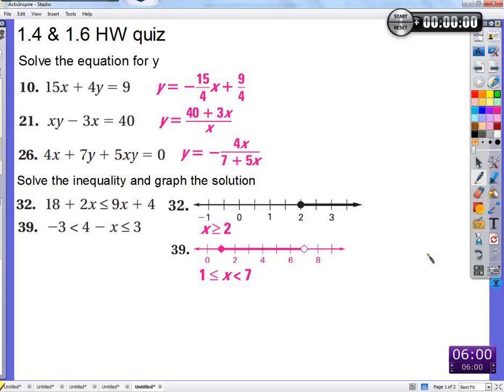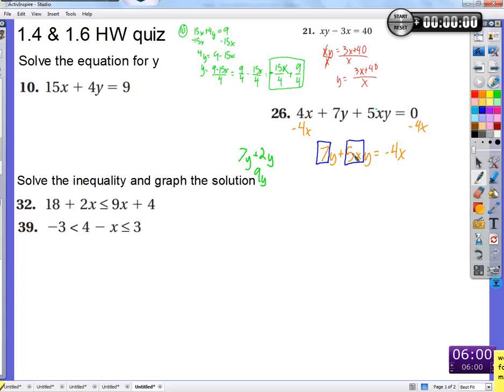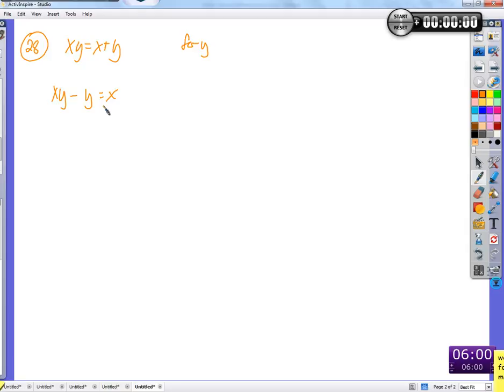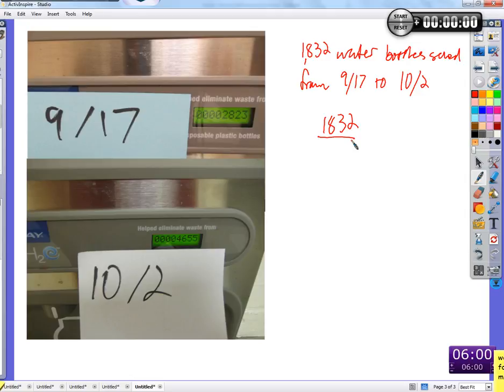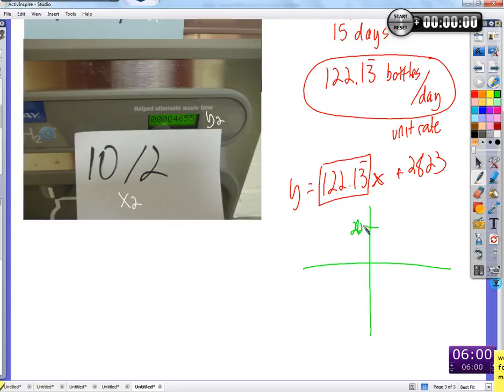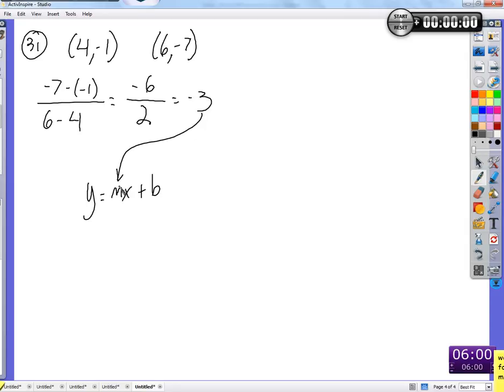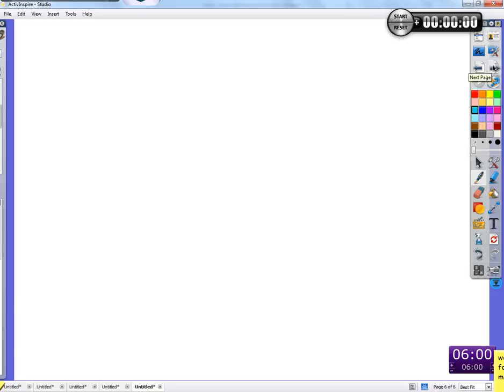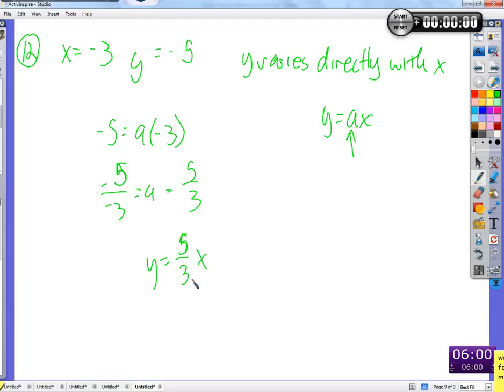Period 3: (2.4 & 2.5) 10/2/13: Write equations of lines and direct variation